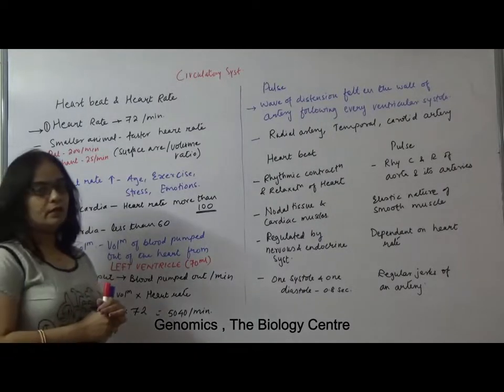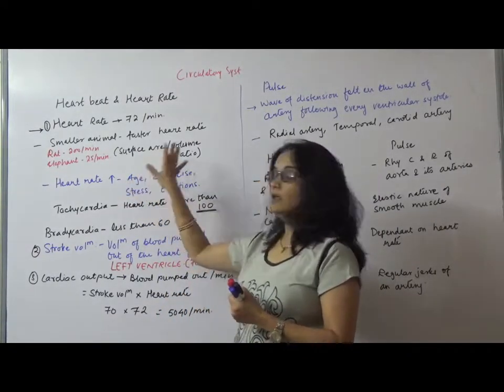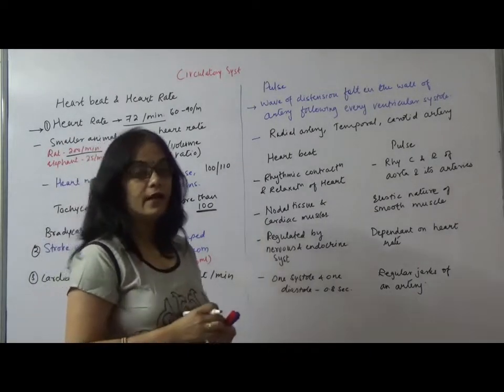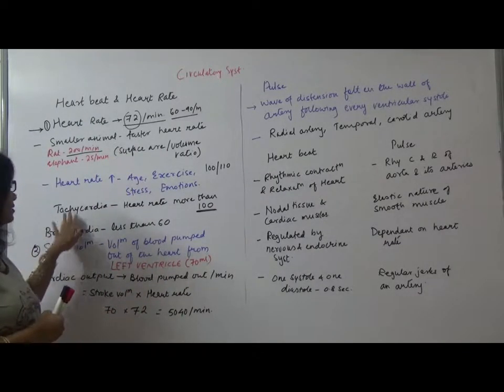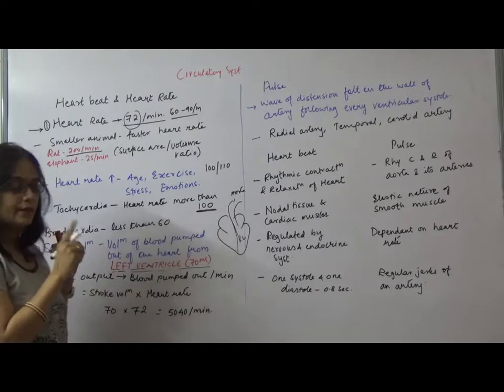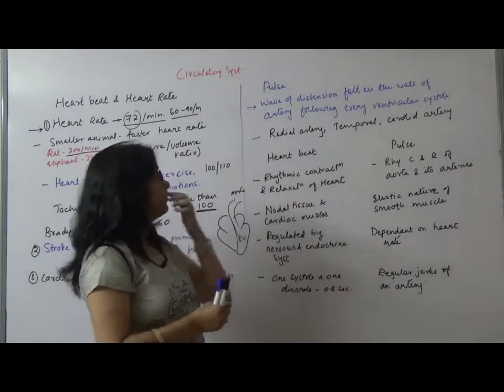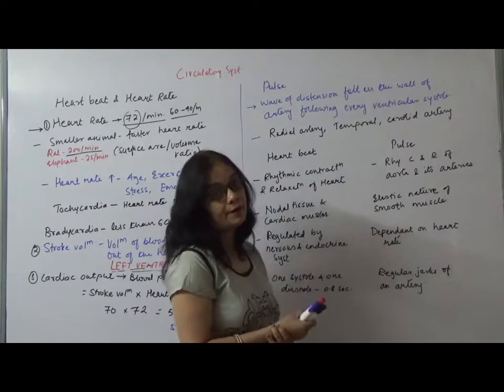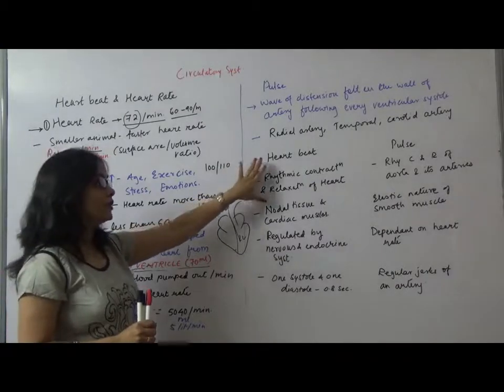Circulatory system - video 12 - Heart Rate and pulse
Students often get confused between the heart rate and pulse. To understand the difference between heart rate and pulse watch this video.